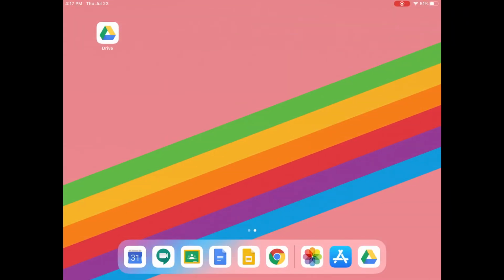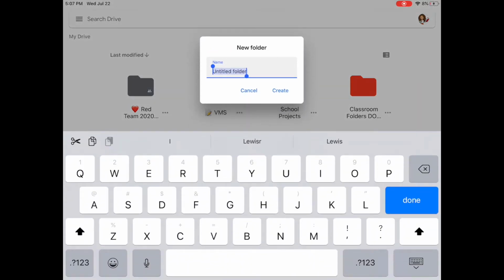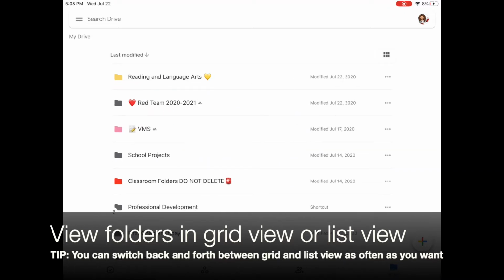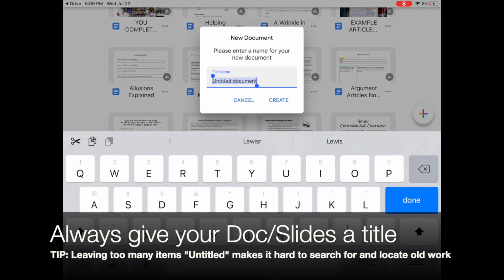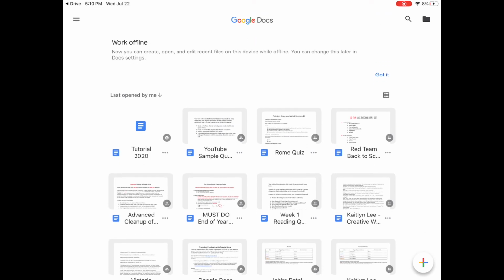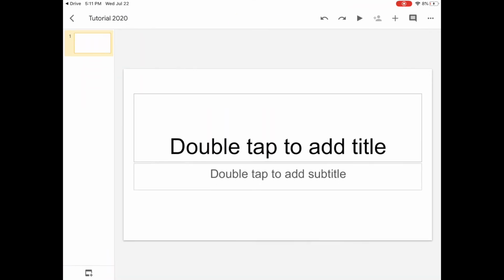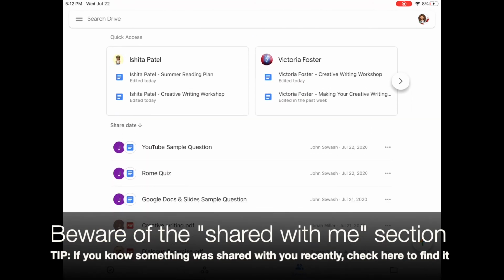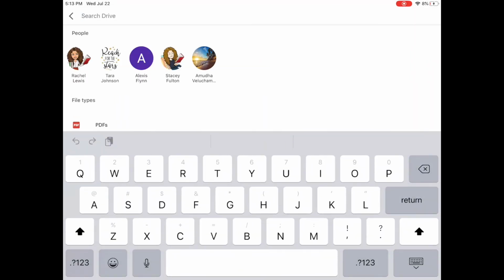Using and Organizing Google Drive on Your iPad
A tutorial explaining how to use and organize Google Drive on an iPad.